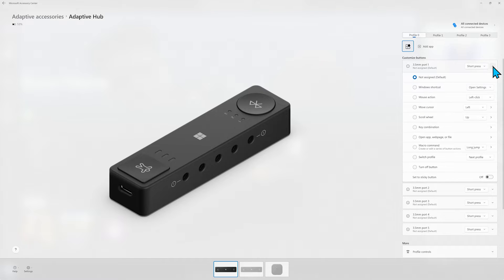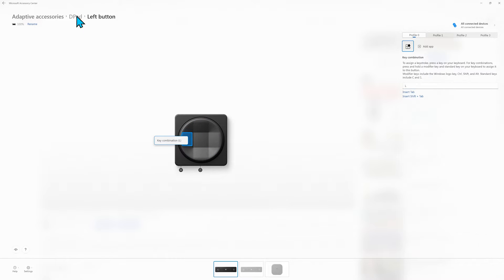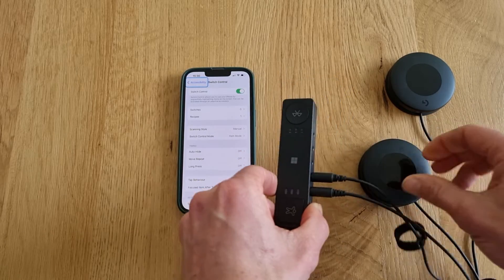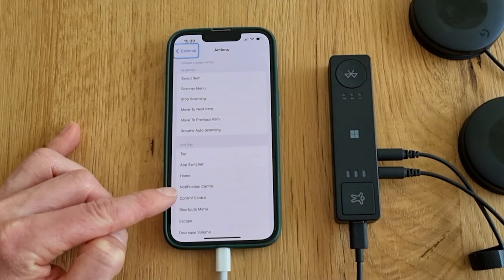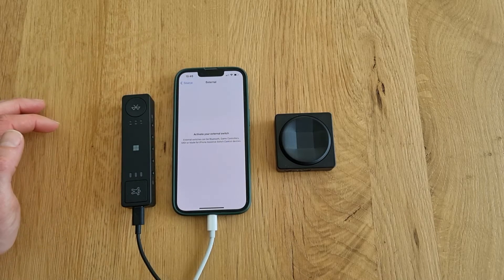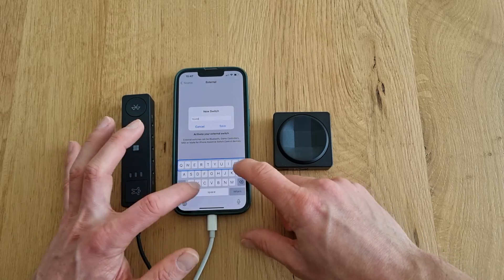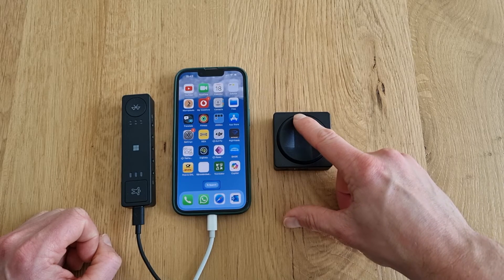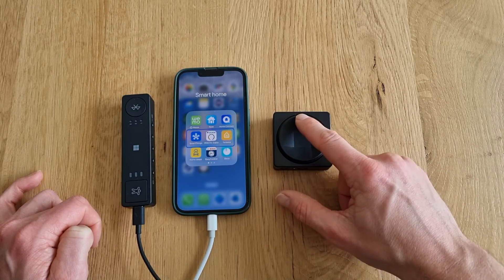Microsoft Adaptive Accessories - Switch Control on iOS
In this video we will demonstrate how you can use Switch Control on iOS (in this case using an iPhone) with the Microsoft Adaptive Accessories. We will share basic setup procedures and several examples using the Microsoft Adaptive Hub with 2 external switches and a Microsoft Adaptive D-pad button. Multiple external switches and/or Microsoft Adaptive Buttons can be used simultaneously. To use Switch Control on iOS a cabled connection is required. If you have a newer iOS device with a USB-C port a standard USB-C to USB-C cable will do and no adapter is required. Each Microsoft Adaptive Button comes with such a cable. Be aware that the Microsoft Adaptive Hub comes with a USB-A to USB-C cable. Assistive Touch on iOS can be used completely wirelessly, same as Universal Access on Android devices. For the 3D printed parts shown in this video, make sure to check out to download (free) or order the parts: